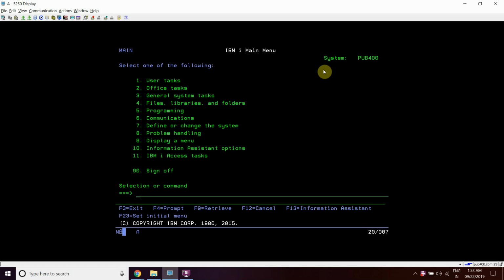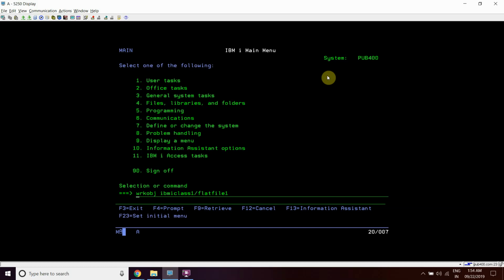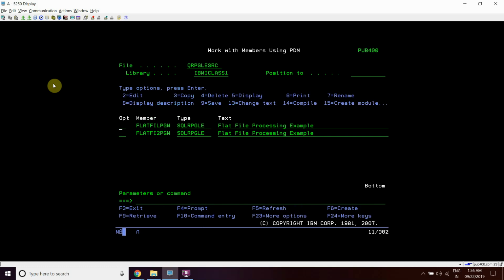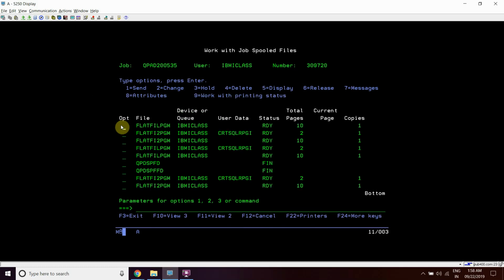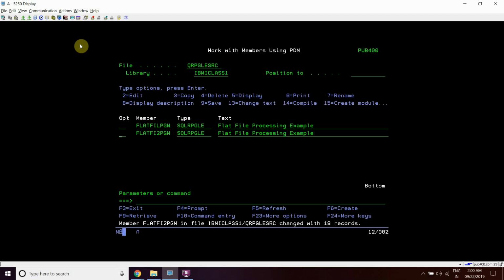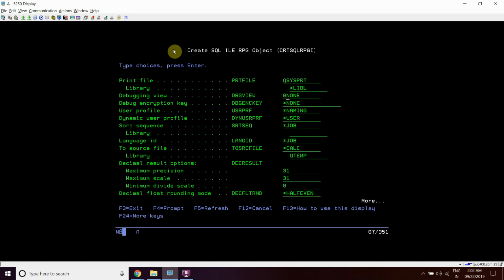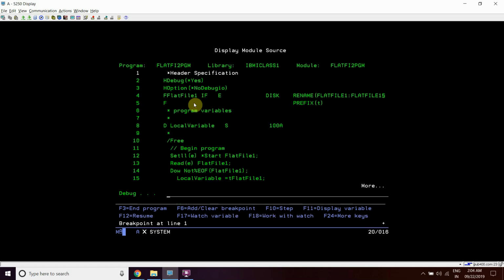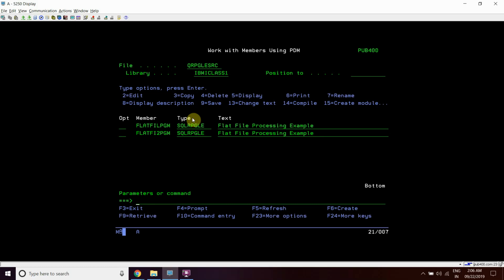Flat File Processing in RPG program - Create Flat Files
Apply and get any of the following Credit cards:
ICICI Bank Credit Card Get 20% OFF on purchasing Web Hosting with Hostinger through this IBM i, AS400 Tutorial, iSeries, System i - Flat File Processing in RPG program in AS400|| Create Flat Files in AS400|| English_Version
Record format,field name and file name are same in case of flat file.
provide record length in case of flat files.(No DDS)